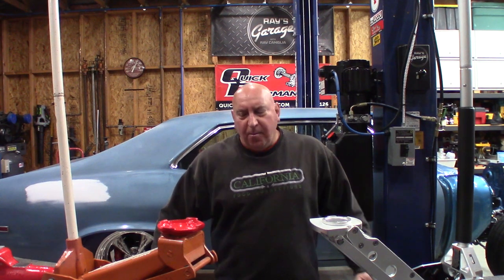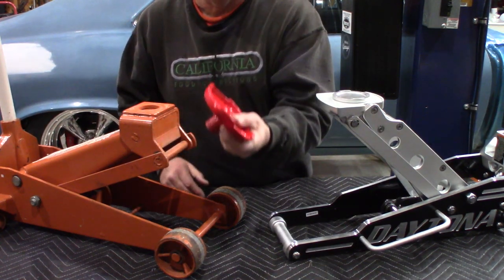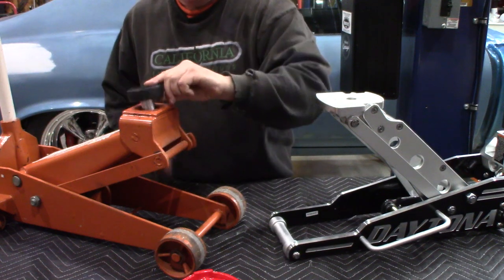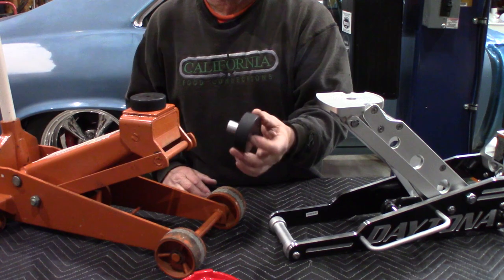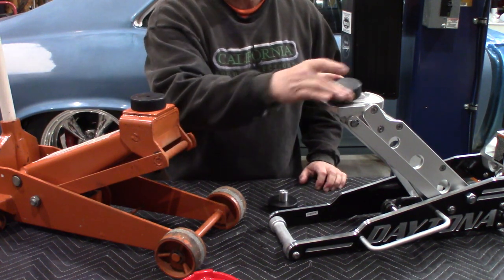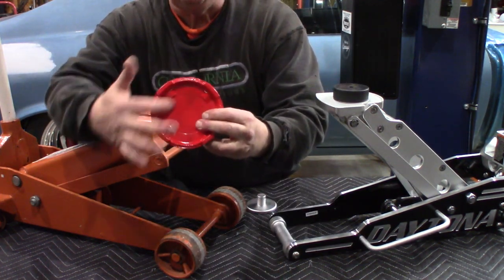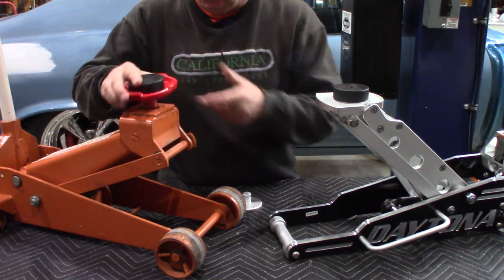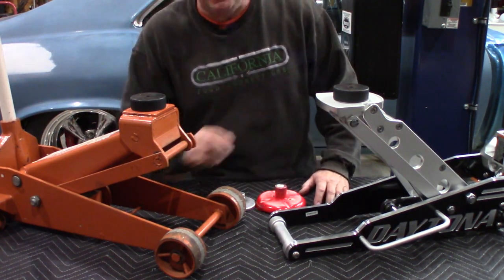Floor Jack Hack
Simple floor jack modification!